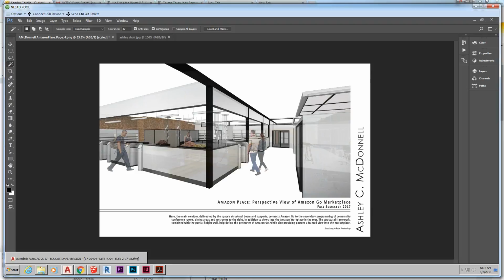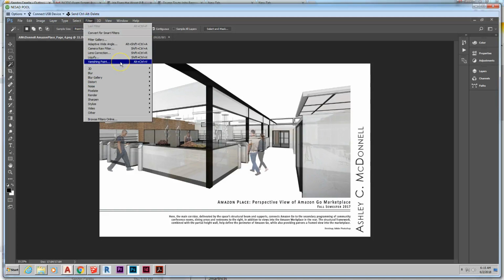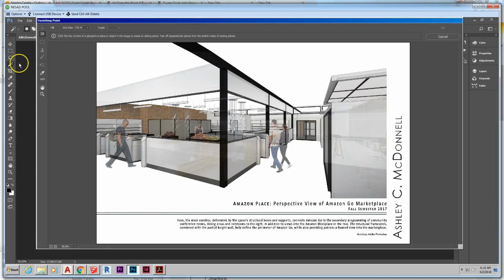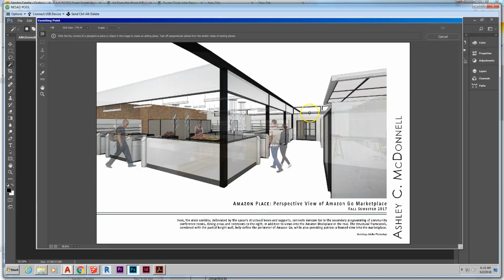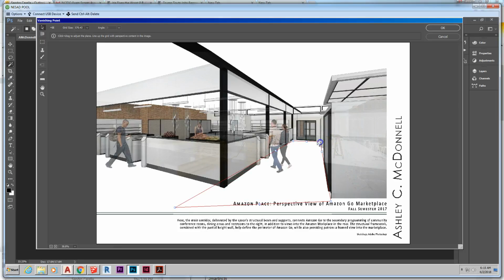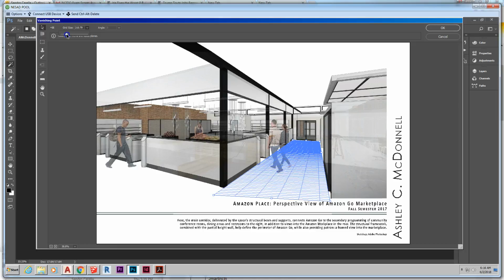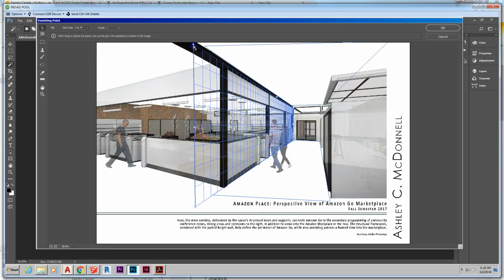ashley lesson 1 VP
Part 1 of a useful Photoshop filter called "Vanishing Point"